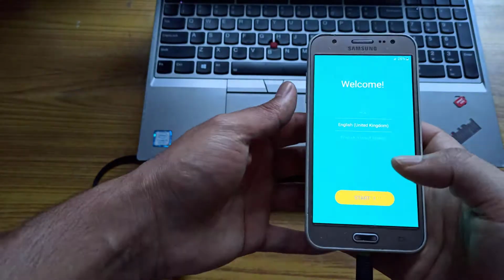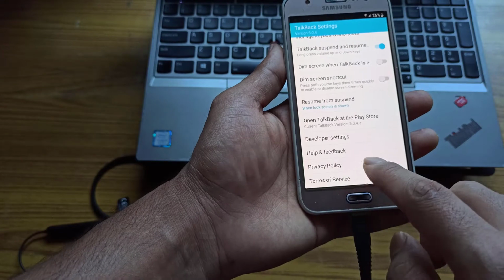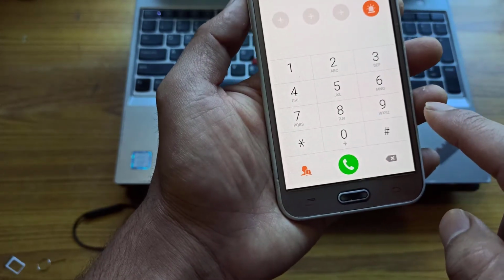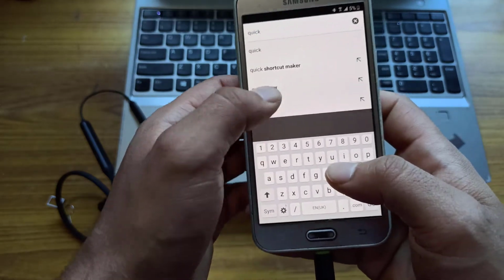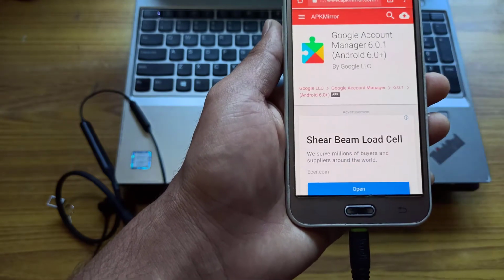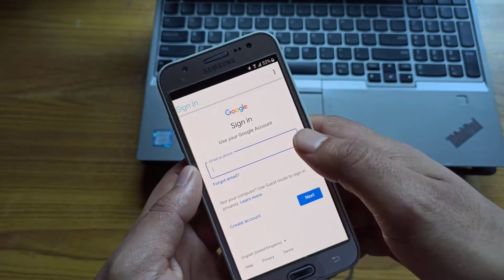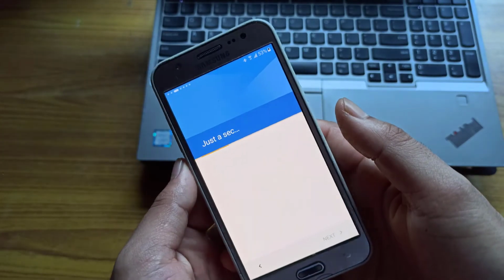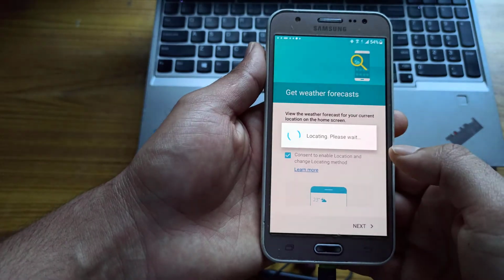Samsung J5 FRP Bypass Without PC 2021 - Fixed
In this video, I have shown that how to bypass the FRP locked J5 model.
Here is the step-by-step guide you can follow with the video to bypass your account from your device in 2021.
You should have these materials to unlock the device.
      - You should have a sim card with a pin code.
      - You should have a Bluetooth earphone or headphones.
      - And a good internet connection.

Now follow these steps:
1. You should insert the lock sim card into your phone and try to make an emergency call from that device.
2. At that time you just click on the Bluetooth option while making an emergency call.
3. After that it will pop up with a number pad and we have to insert a sim unlock code.
4. Now the device will search the Bluetooth devices nearby you. And you have to connect your Bluetooth device.
5. Now you have to click the button on your Bluetooth earphone and it will open Google Assistant.
6. Now give the command “Open Chrome” to the assistant and it will open the Chrome app.
7. Now search and install “Google account manager 6.0” and “Quick shortcut maker” from the browser.
8. After installing both apps, now you have to open the Quick Shortcut Maker app.
9. After that try to search “Google Account manager Type Email and Password”
10. Now click on the “Try” option and click at the top right part with a 3 dot sign.
11. Then sign in with a new Google ID with a password.
12. Now click the back option until you go to the start screen of the device.
13. Now continue to click the Next button and you have successfully bypassed your device without a PC.